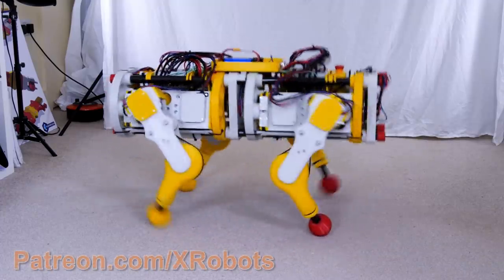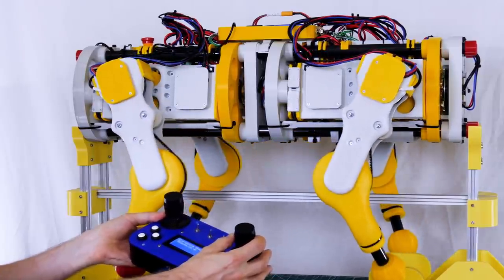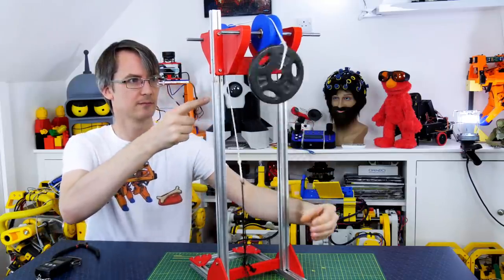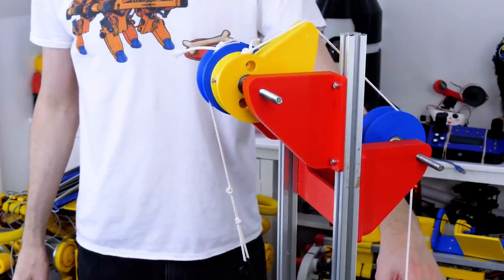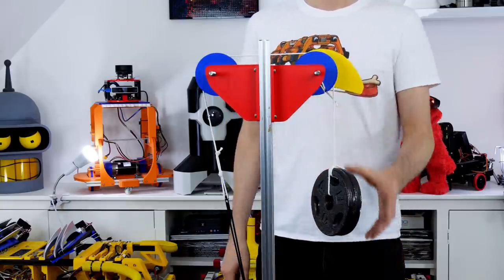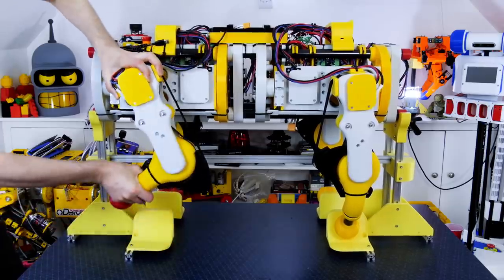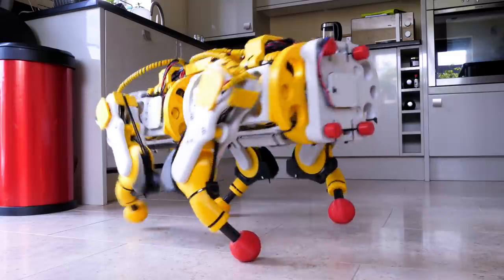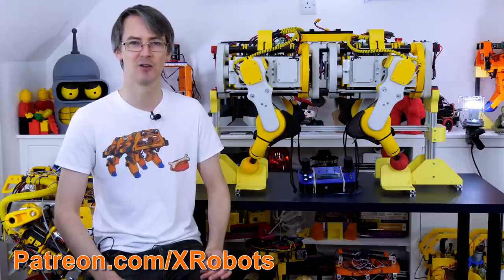Constant-Torque Spring-Balanced Actuator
AD Get your first 10 PCBs for free and check out PCBWay's new 3D Printing and CNC services

I've often been asked about adding springs to openDog to balance the actuators and assist with power saving. However, this would also make it harder to take steps as the feet lift off the ground. But what if we could develop a constant-torque spring-balanced actuator which didn't require more and more force the more the spring stretches?

HARDWARE/SOFTWARE

XROBOTS